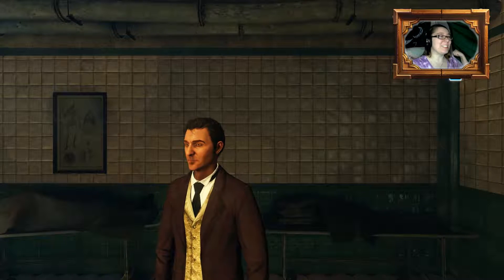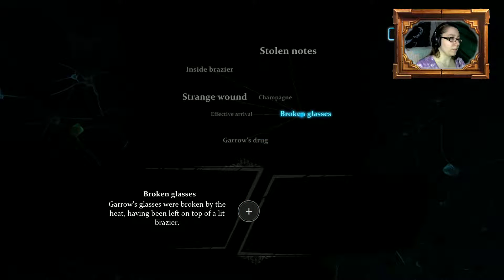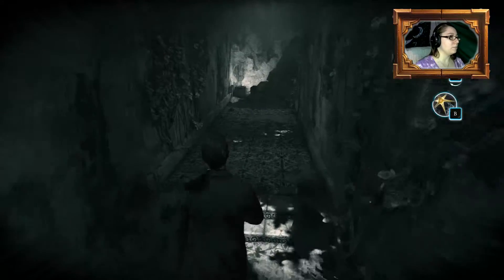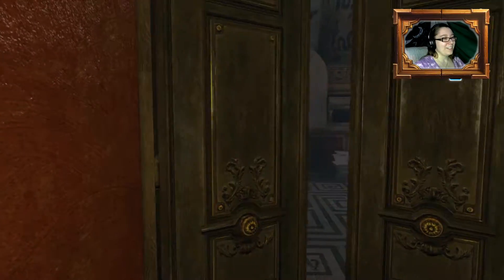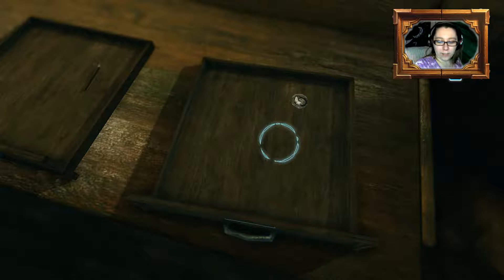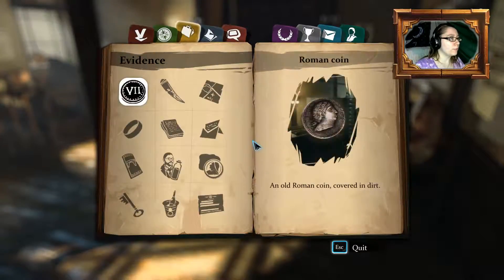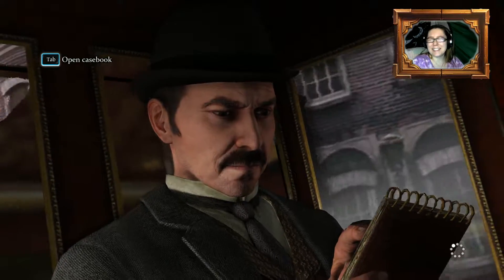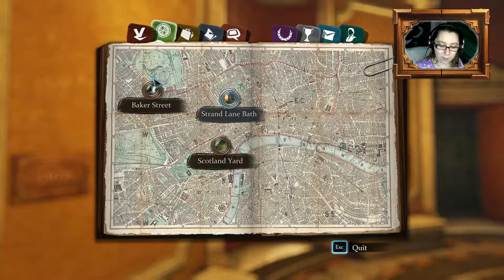Crimes and Punishments! Ch. 3 Ep. 3 "A Wander About"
A bit of a shorter episode.

See through the eyes of the most celebrated detective of all time: Sherlock Holmes! Use your impressive talents as a detective to solve six thrilling and varied cases: murders, missing persons, spectacular thefts and numerous investigations that sometimes lead you into the realms of the fantastic. Will you follow your moral compass, or will you apply the letter of the law?